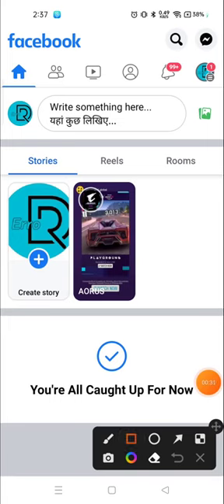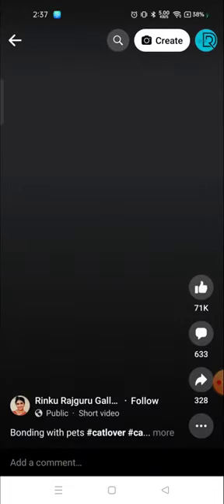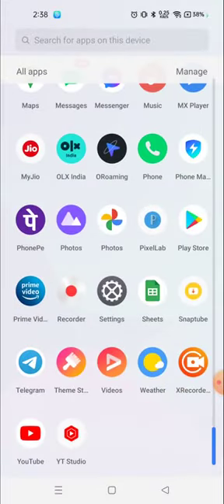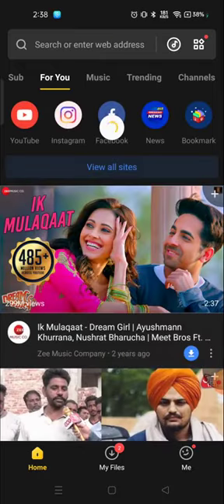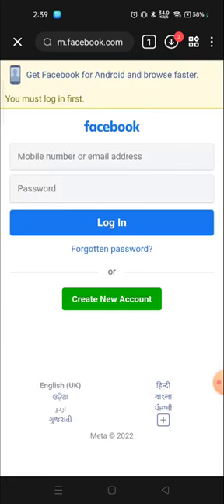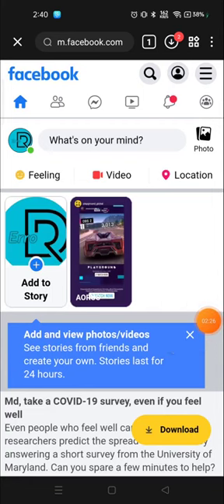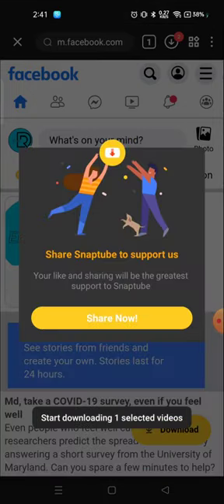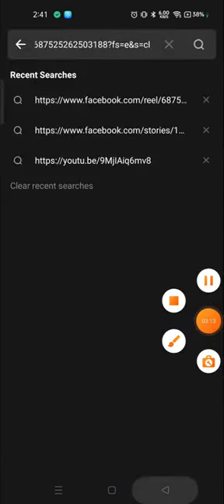How to download Facebook Story Video